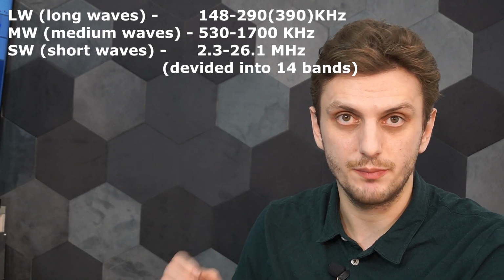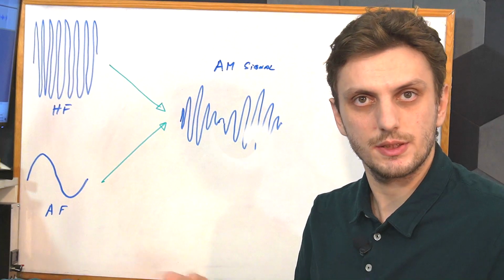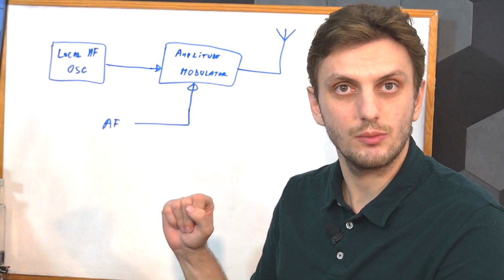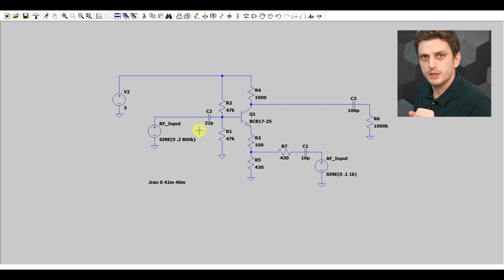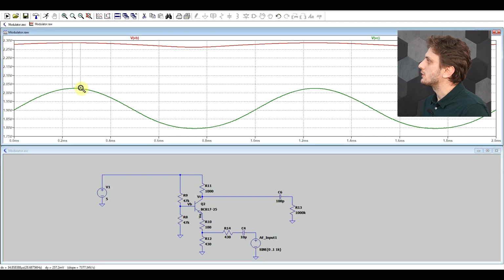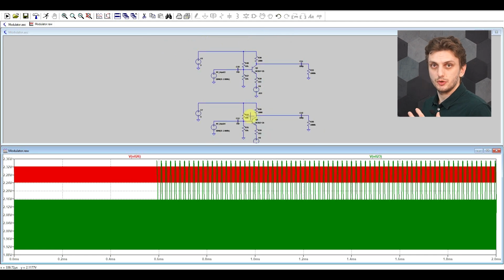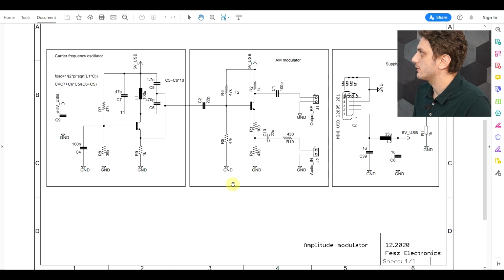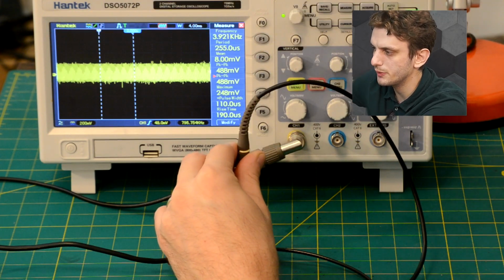Electronics tutorial - Building an AM modulator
#100 *I made some mistakes in the first release of this video, which where correctly pointed out by the viewers (thanks for that!); couldn't leave things that way so I had to fix it...

In this video I try breathe some new life into an old device. I have an old AM radio, but there is not much to do with it; not a lot of stations to listen to anymore. So I build a circuit to transmit an audio signal from the PC to the radio using an AM modulator.